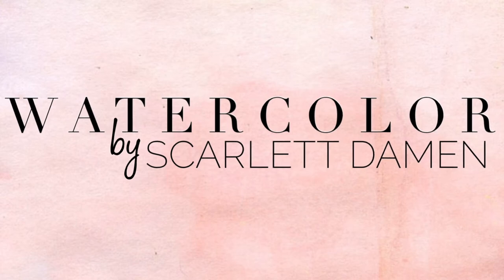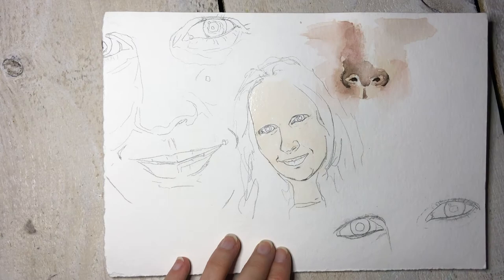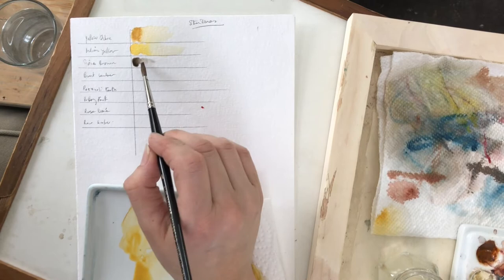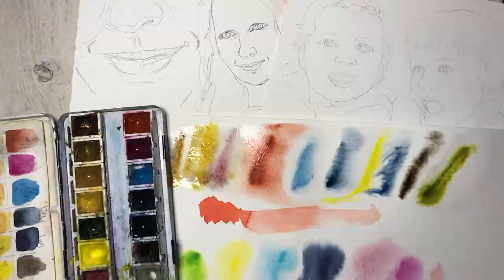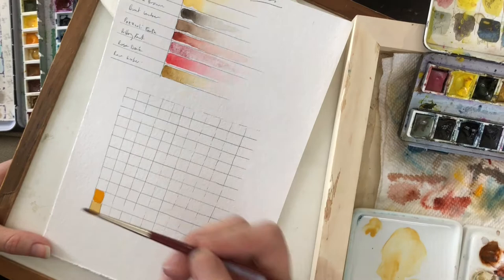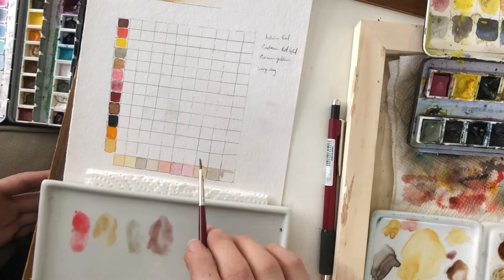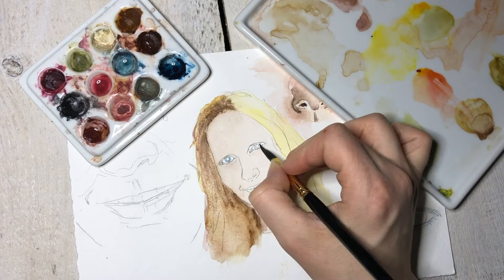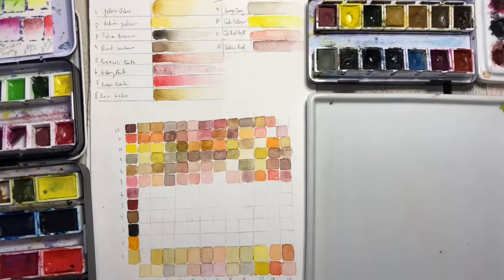Skin Tone Color Chart and Portrait ~ WATERCOLOUR by Scarlett Damen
Looking for more come join us at my online Art School Where you'll find exclusive class assignments, in-depth lessons and homework as well as reference photos, material lists, works in progress, vlogs and blog posts and more.

Welcome to WATERCOLOR by Scarlett Damen. Here you’ll find lots of watercolor painting tutorials for beginners and new artists with simple step by step classes covering how to use watercolour and basics and beginner watercolor techniques. (everything from how to paint a graduated and variegated wash, choosing the right watercolour paper, to using salt, plastic wrap, soap and alcohol in your paintings as let's not forget watercolour texture medium and of course everything you ever wanted to know about watercolour masking fluid… to name a few.)